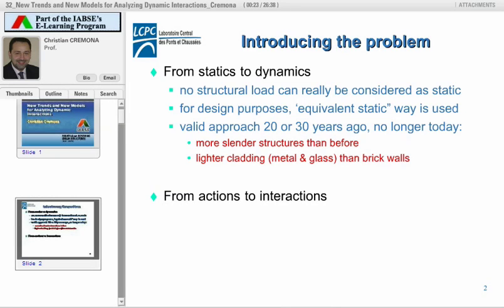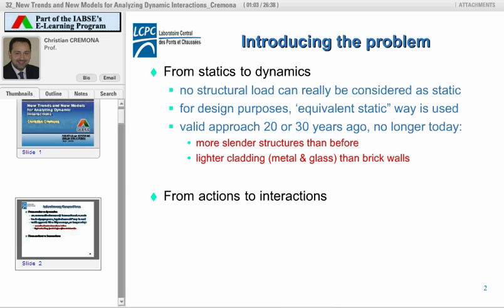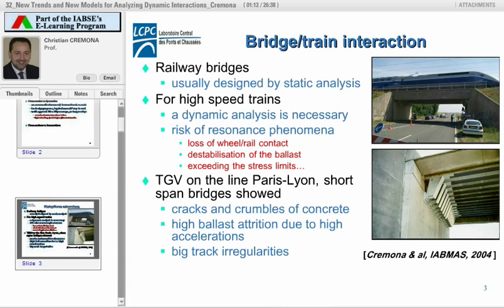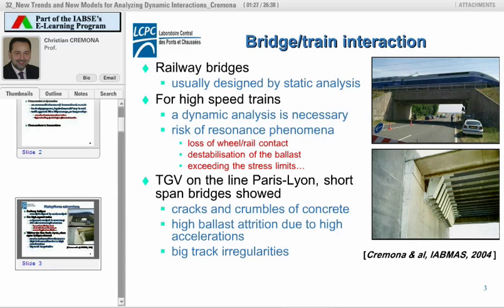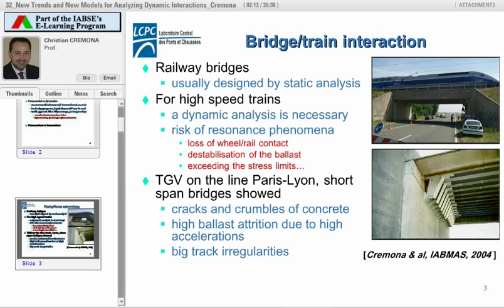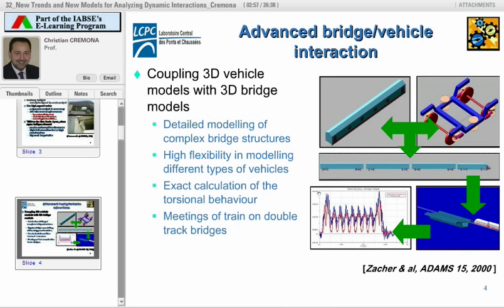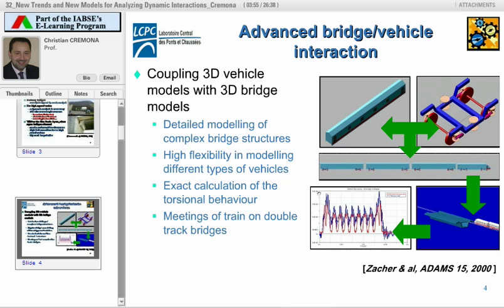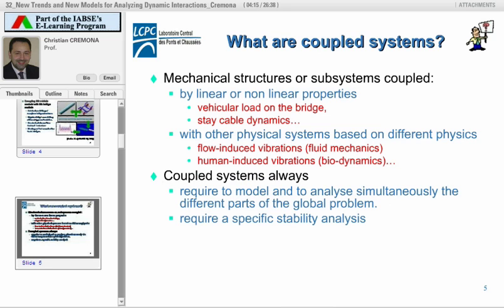New Trends and New Models for Analyzing Dynamic Interactions